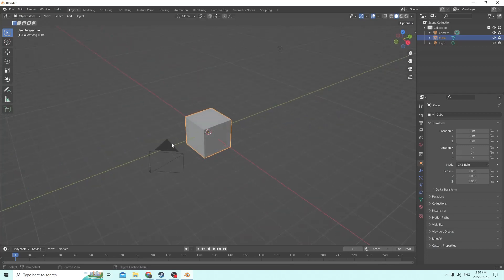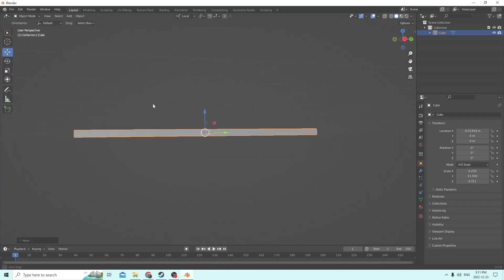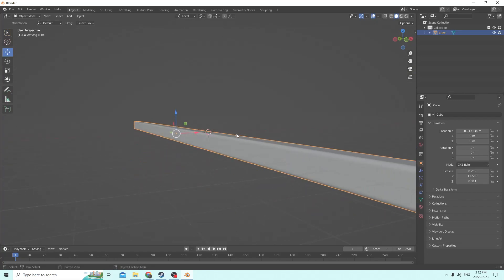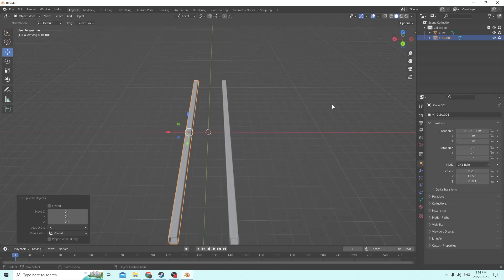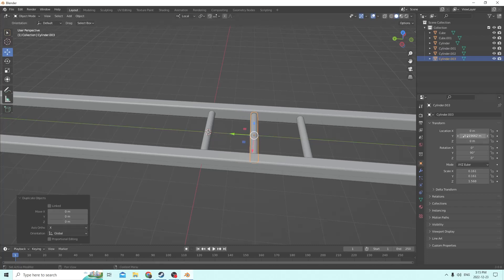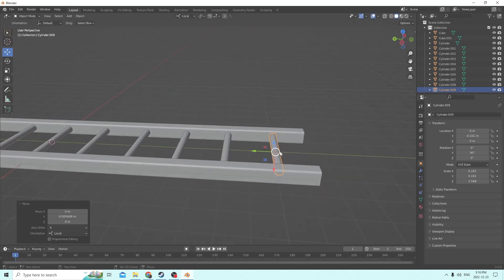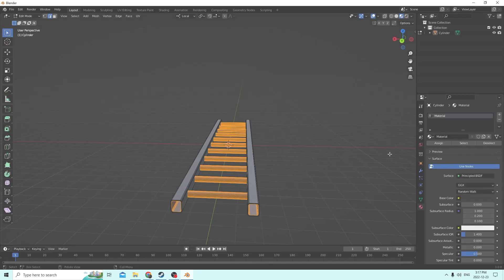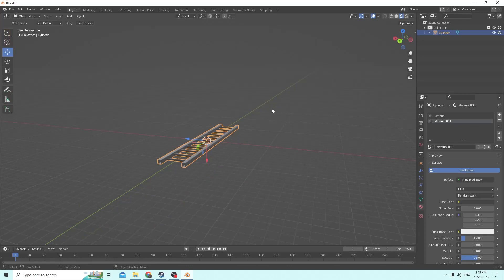Blender easy ladder tutorial.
we make a nice looking ladder for in games.